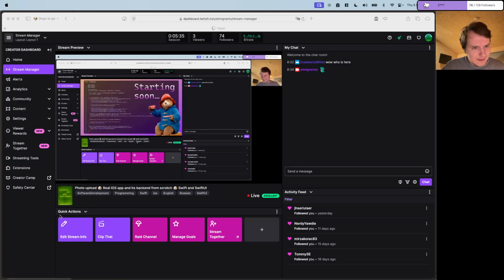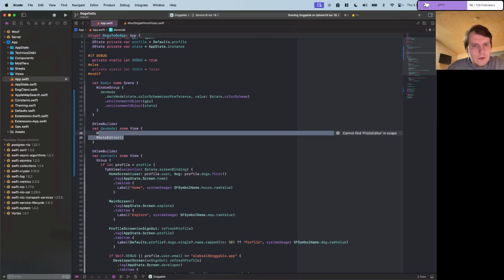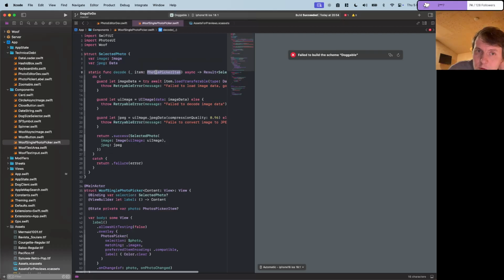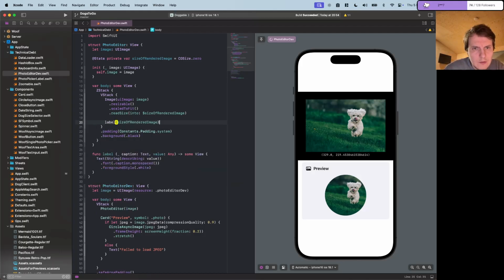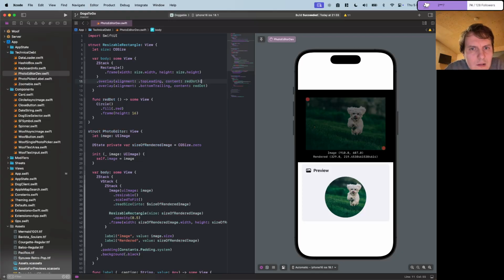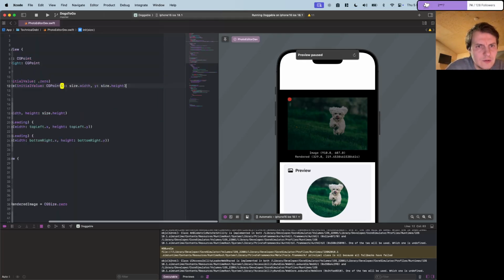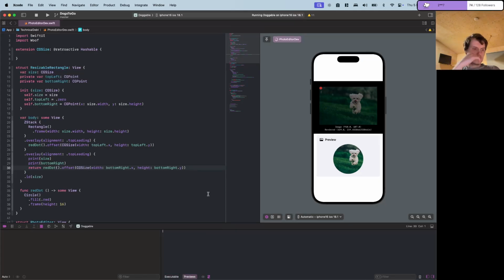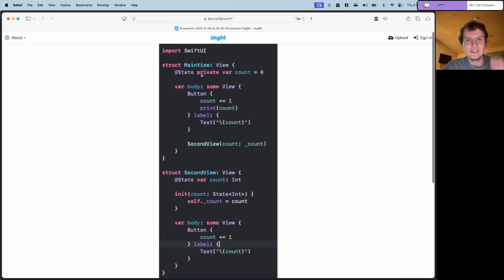0x4A 🐶 Photo upload from scratch, part 1: what we'll build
Real iOS app and its backend from scratch 🐶 Swift and SwiftUI